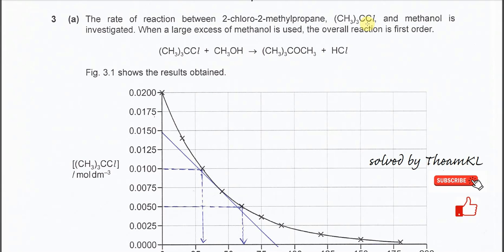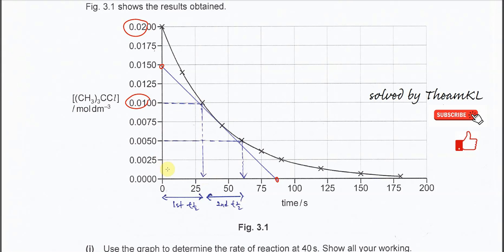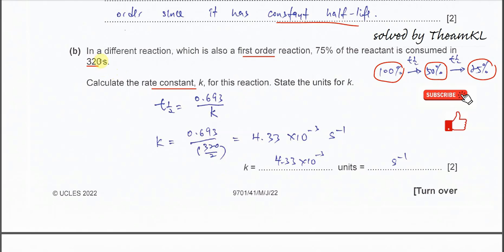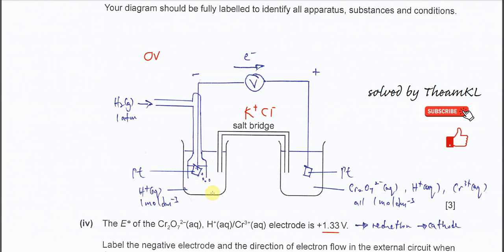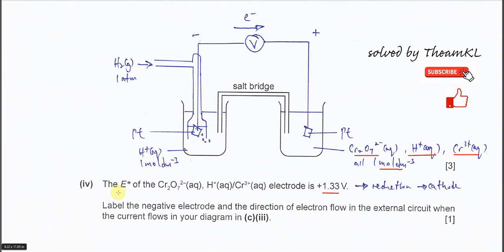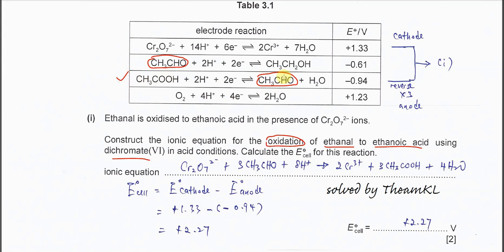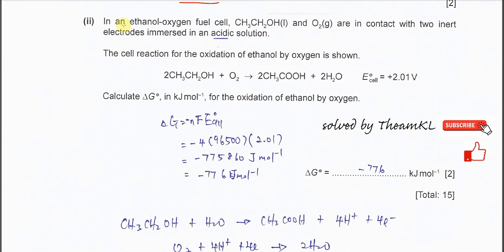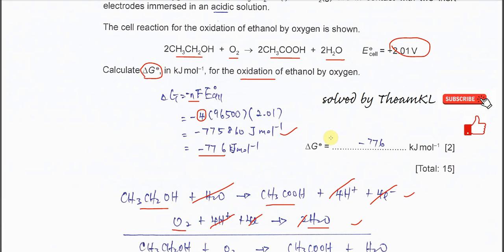9701/41/M/J/22/Q3 Cambridge International A Level Chemistry 9701 May/June 2022 Paper 41 Q3